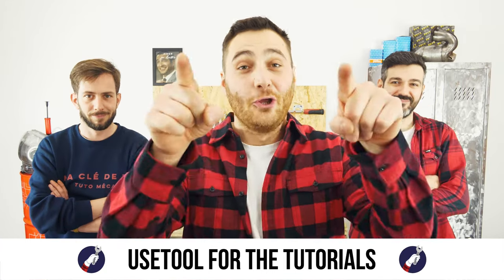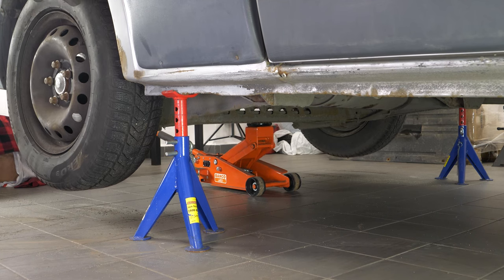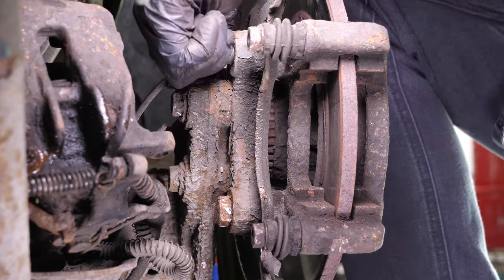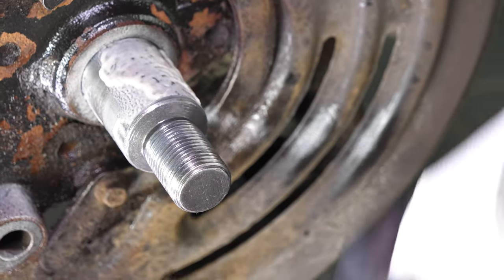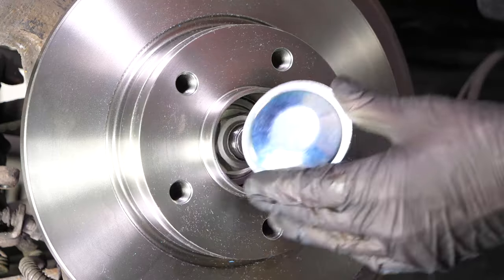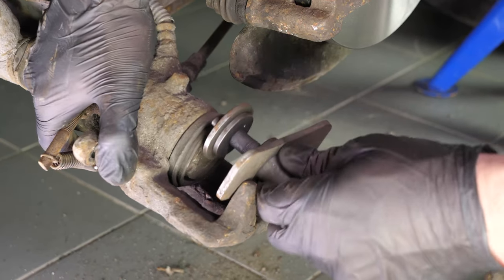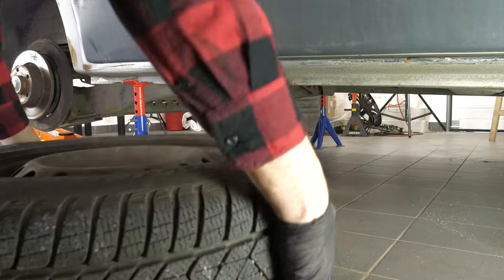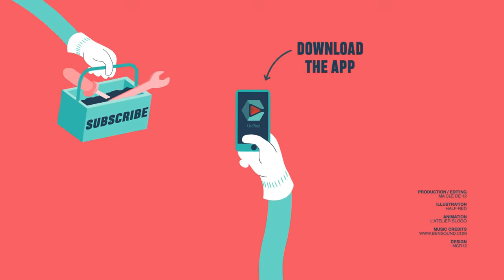How to replace the rear brake discs and pads Vivaro mk1 🚗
Rear brake rotors and pads on a Opel / Vauxhall Vivaro mk1.

Needed tools:
-💣🤖🏆The complete toolbox recommended by UseTool EN to repair your Vivaro 1

- 13mm spanner
- Socket wrench
- 21mm socket
- T-handle wrench
- Paper towel
- Piece of tissue
- Hammer
- Wire brush
- Brake caliper windback tool
- 36mm socket

🔝💪Safely lift your Vivaro 1 with the hydraulic jack and axle stands recommended by UseTool EN 💪🔝

- Hydraulic jack
- Wooden peg
- Axle stand

🚗📢💡 RESOURCES 💡📢🚗

0:00 Intro
0:15 Remove the pads
2:00 Remove the rotor
2:51 Replace the rotor
4:59  Replace the pads
6:47 Tips